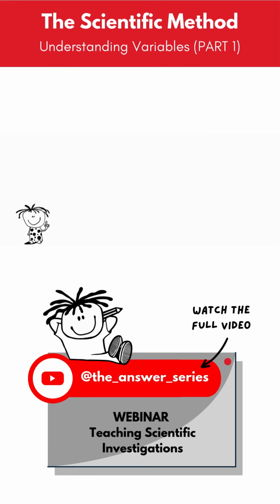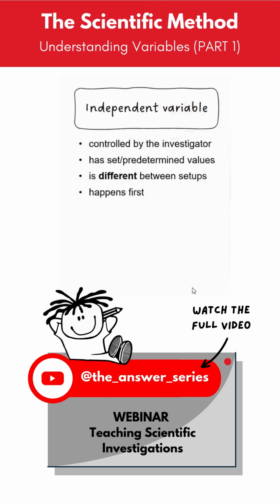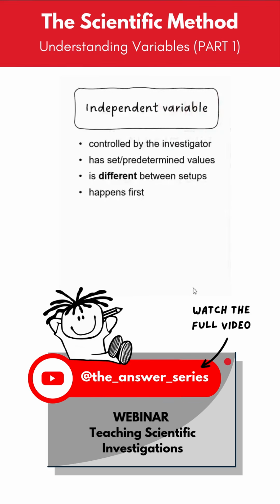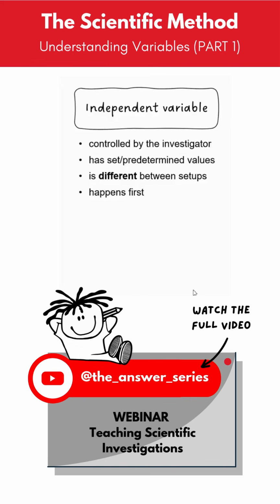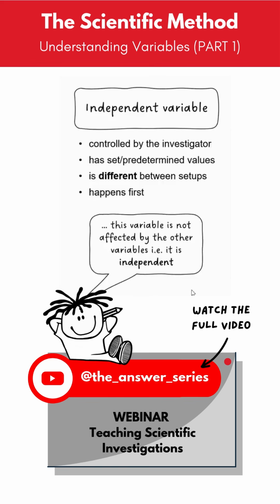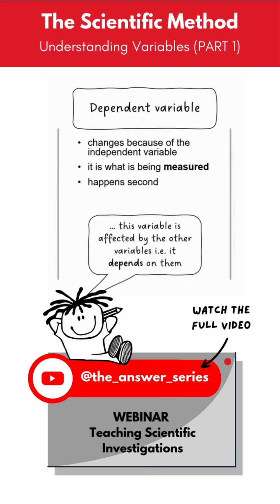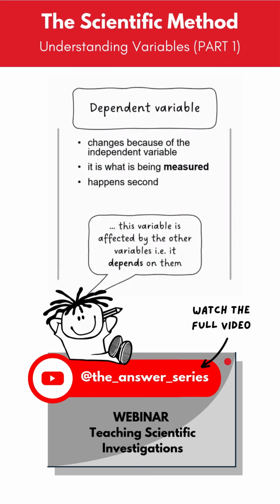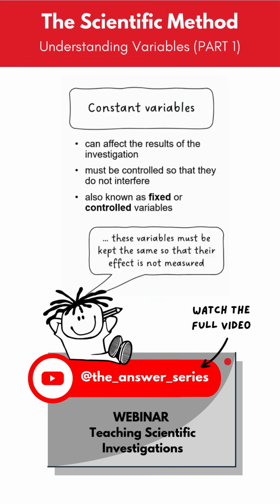The Scientific Method – Understanding Variables PART 1